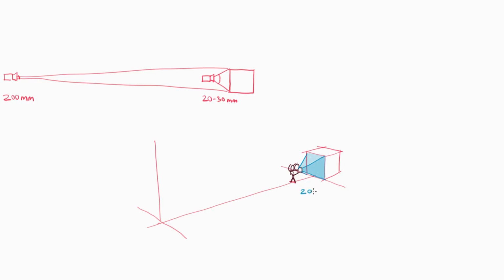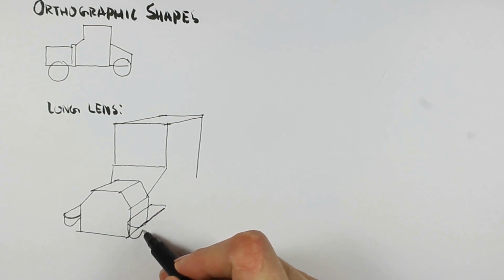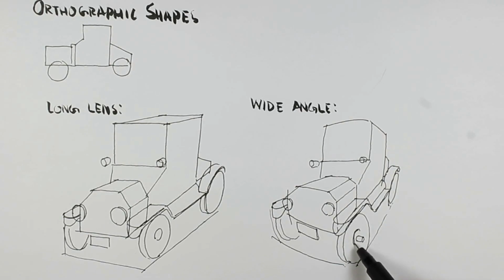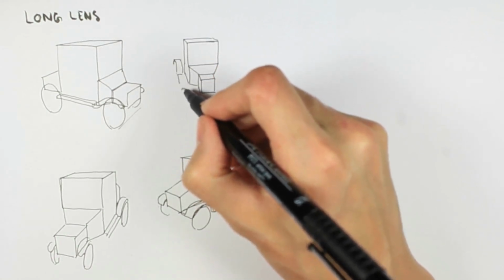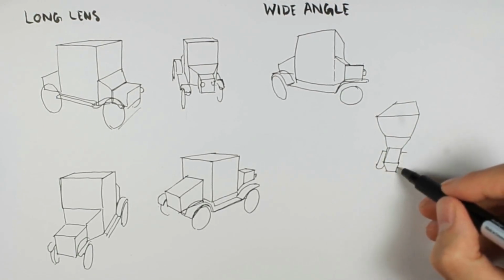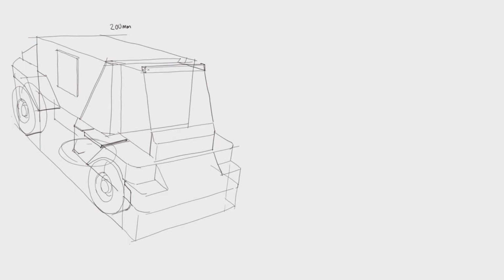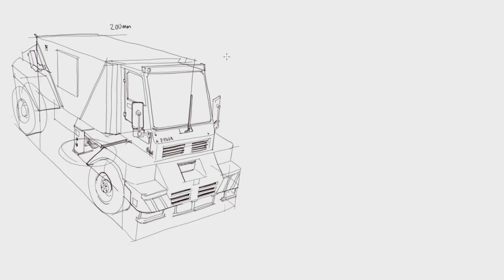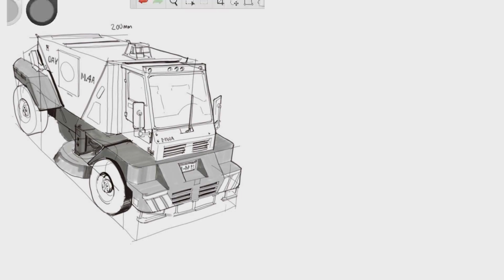tipos de lentes mdj